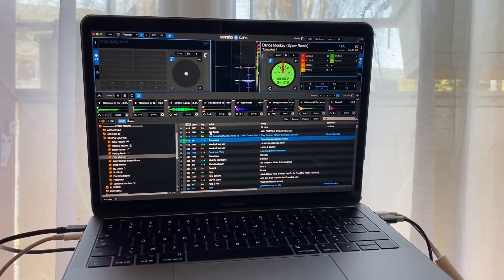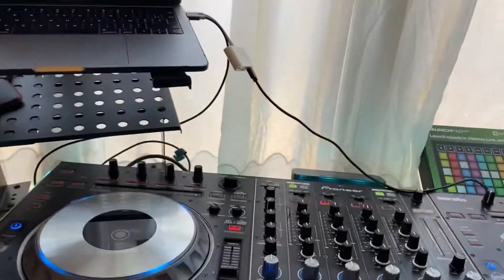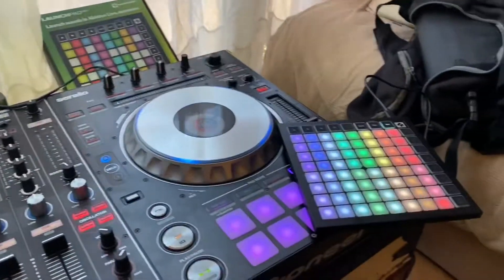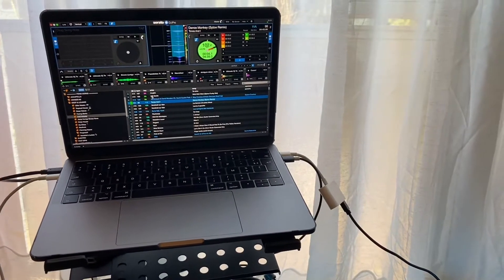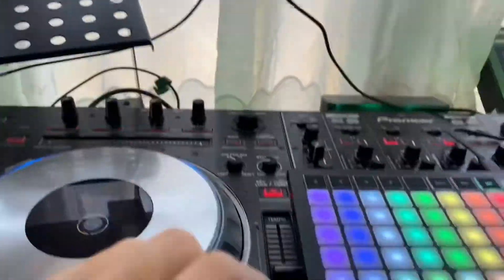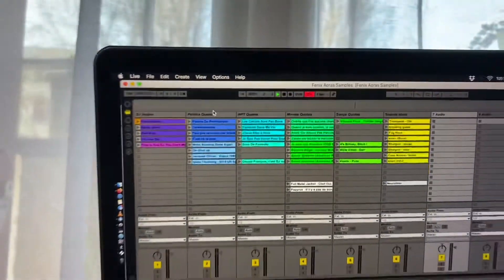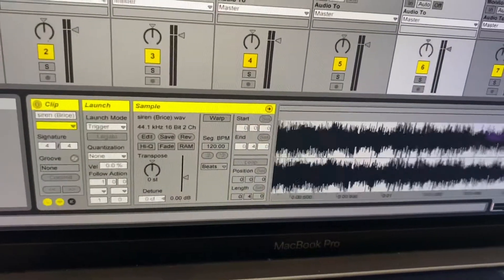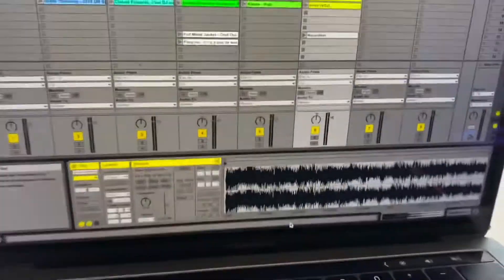Add more samples on Serato with a padDrum and Ableton Live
How to have more than 4x8 samples/jingles on Serato, using an extra paddrum and a MAO software like Live Ableton.

As a dj, I’m shooting many samples during my sets, and Serato bank was not big enough. I bought an extra MIDI controller (a paddrum / launchpad MK3 mini), and connected it to my controller (DDJ-SZ), with a music software (Ableton Live). I couldn’t find tutorial on internet to explain how to do it. I struggled for a day before achieving what i wanted. Here is a quick video (sorry for the poor quality), explaining what to do.